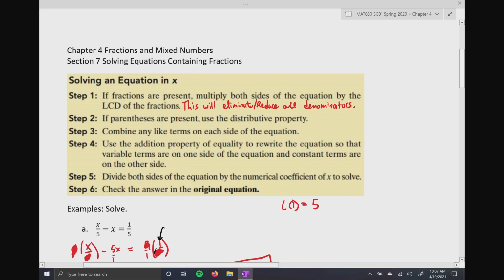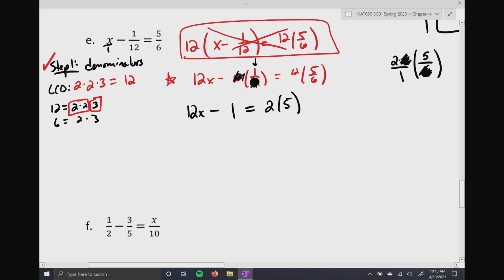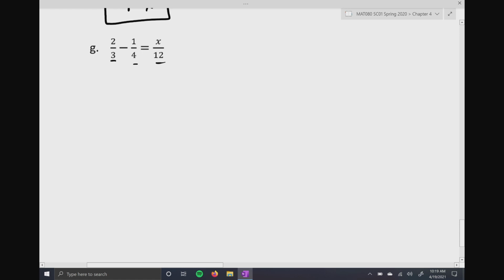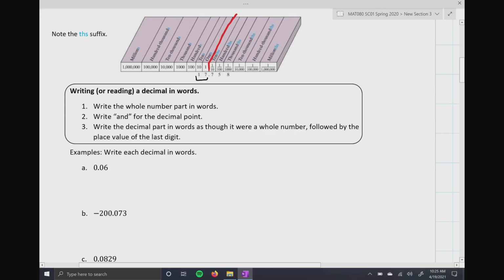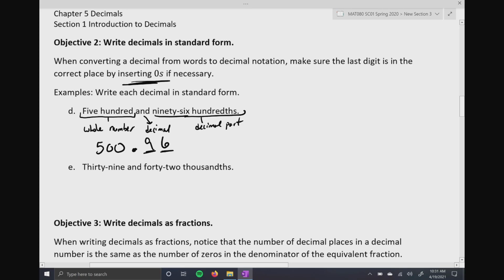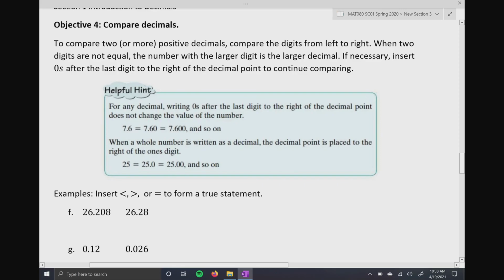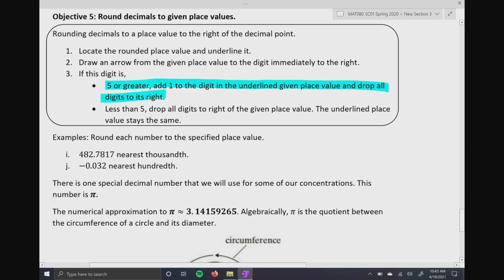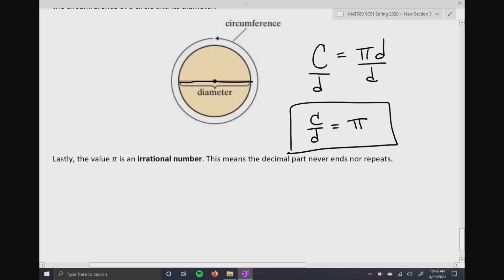MAT080 SC01 Finished Chapter 4 and Started Decimals Chapter 5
In this lecture we finished chapter 4 and solving equations containing fractions.

Next, we started our study of decimals.